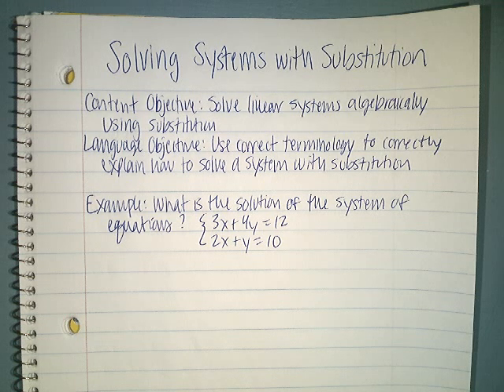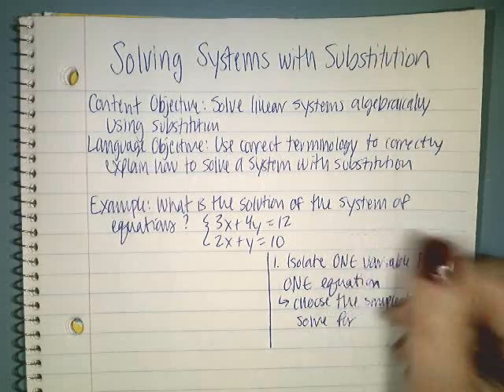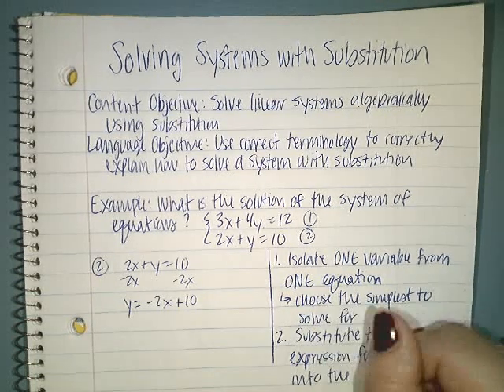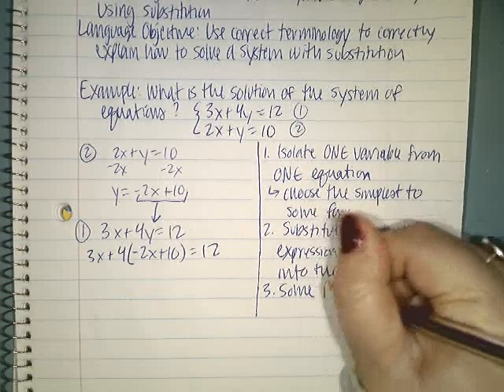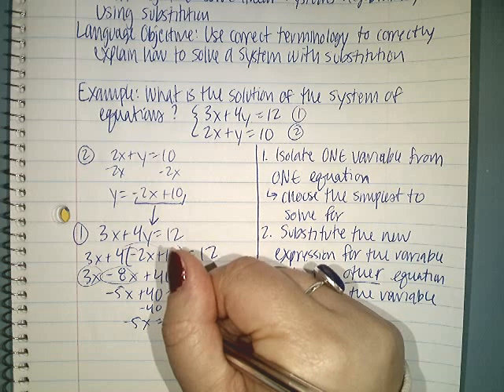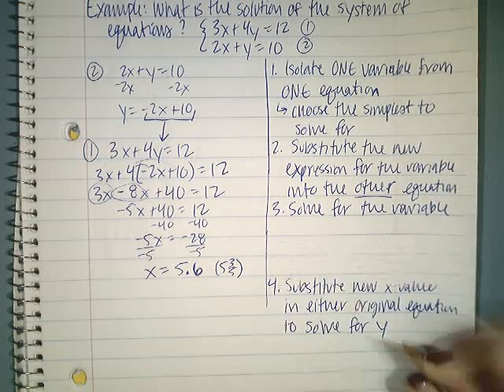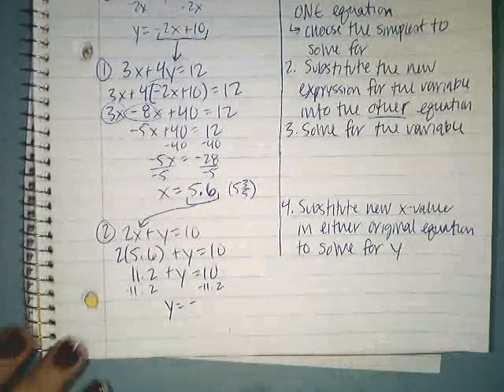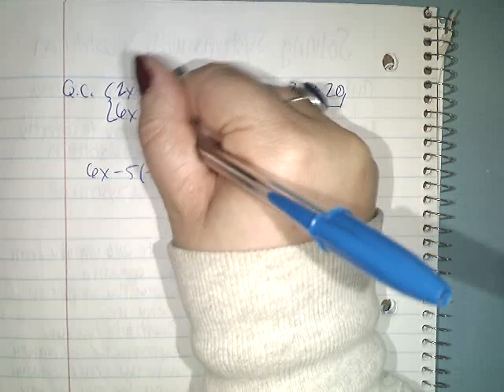Solving Systems with Substitution Notes